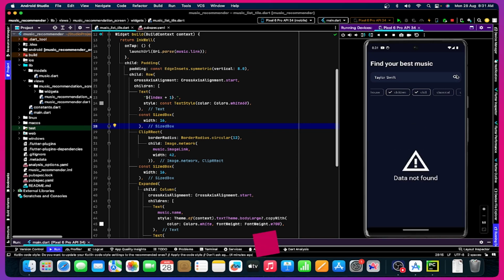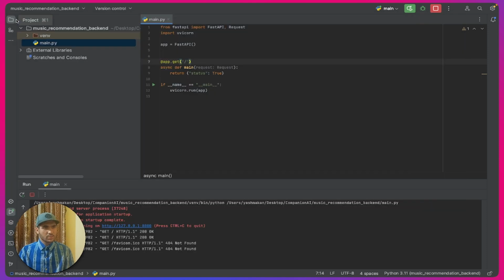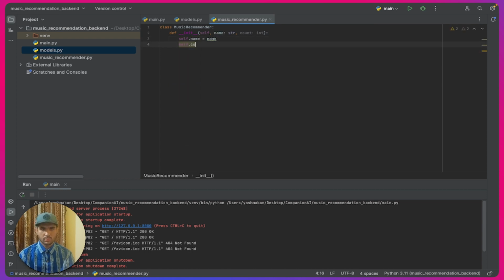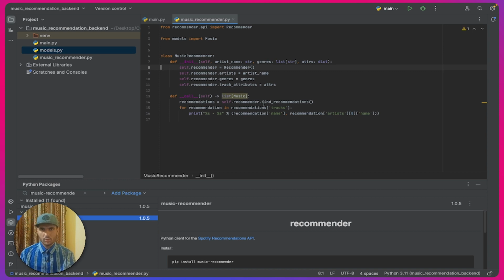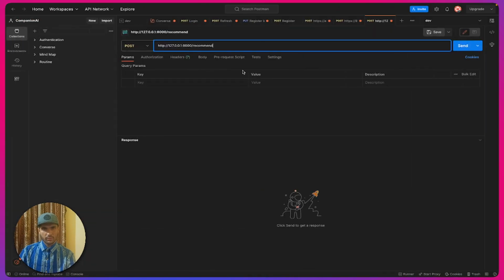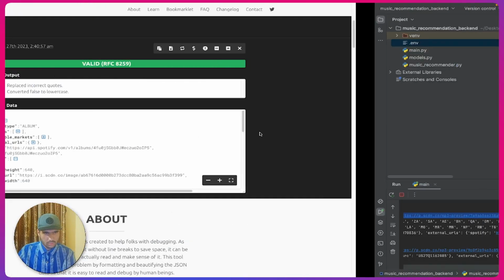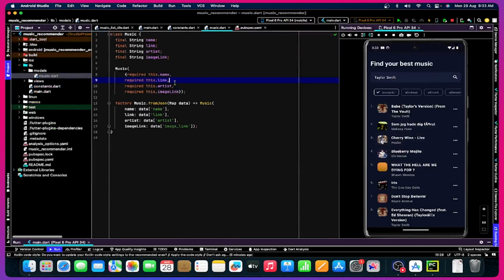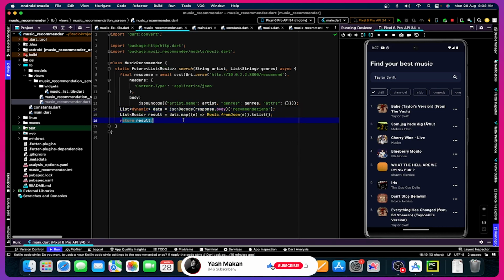Complete Music Recommendation System App using Flutter & Python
Welcome to our YouTube tutorial on building a Complete Music Recommendation System App using Flutter and Python! In this comprehensive guide, we'll take you through the step-by-step process of creating a powerful music recommendation system that seamlessly integrates Flutter for the app's frontend and FastAPI for the backend API.

🎵📱 Get ready to dive into the world of music and technology as we show you how to build a music recommendation app from the ground up. Whether you're an aspiring app developer, a Flutter enthusiast, or just someone intrigued by the magic of personalized music suggestions, this tutorial has something exciting for you.

⭐ What You'll Learn:

Setting up a FastAPI backend: We'll guide you through the process of creating a robust backend using FastAPI. Learn how to set up endpoints, handle data, and ensure smooth communication between the backend and frontend.

Integrating Flutter: Discover how to build an engaging and user-friendly frontend using Flutter. We'll cover UI design, navigation, and incorporating essential features for a seamless app experience.

Connecting Backend and Frontend: Learn the art of connecting the dots between your backend API and Flutter frontend. We'll demonstrate how to make API calls, retrieve data, and display personalized music suggestions.

Whether you're a Python pro or a Flutter newbie, we've got you covered. Our step-by-step explanations and practical examples ensure that you'll grasp even the most complex concepts. By the end of this tutorial, you'll have a fully functional music recommendation app that's bound to impress!

🚀 Ready to embark on this coding adventure? Hit the play button and let's bring your music recommendation app dream to life. Get your coding fingers ready, and let's create something amazing together! 🎶🎉

Timestamps:
0:00 - Demo
0:22 - Introduction
1:47 - FastAPI Backend API
24:00 - Backend Demo
24:49 - Flutter App
33:06 - Outro
About Me